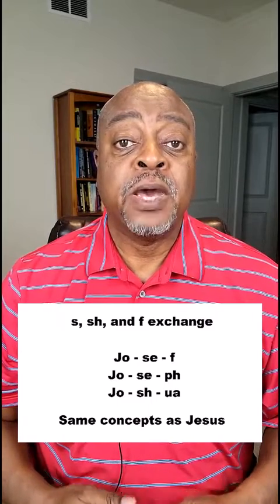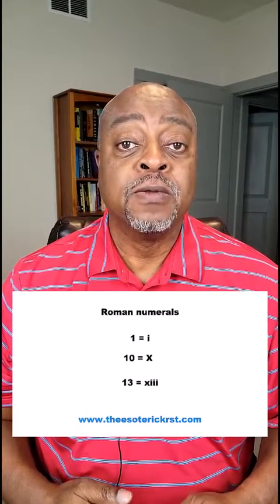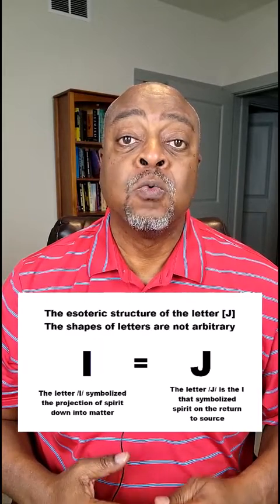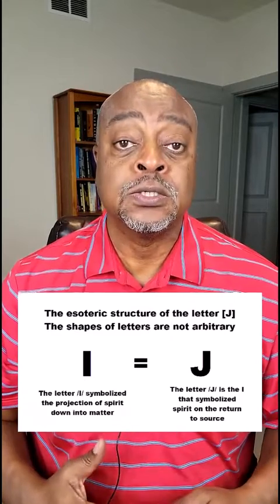The Shocking Truth about the Name Jesus and the Letter J You Never Knew!